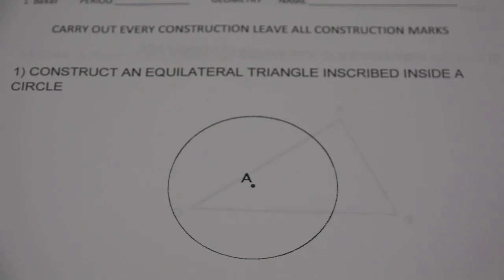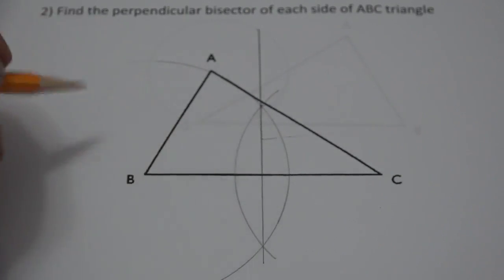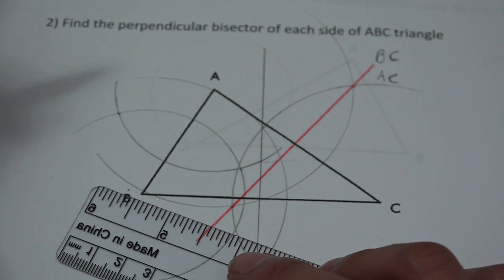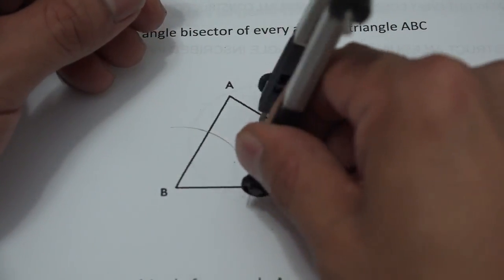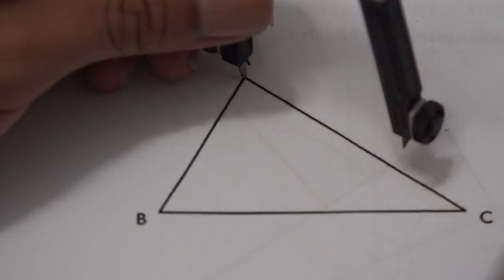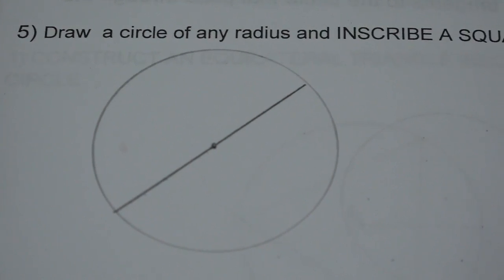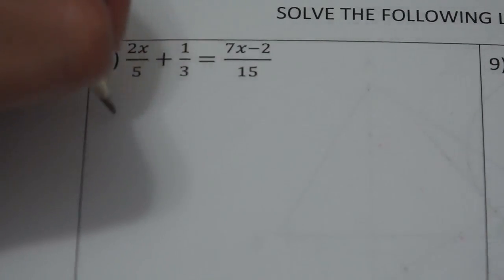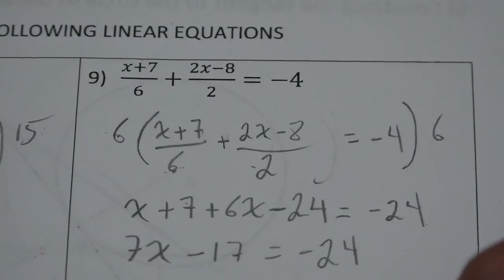beker cc geometry constructions test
this is the last time I go over these construction. If you don't get it you better look for a different video or you need to pay closer attention